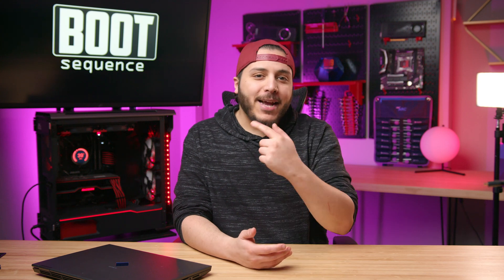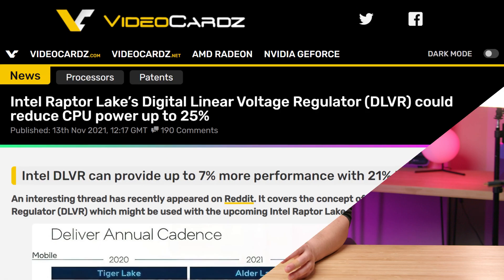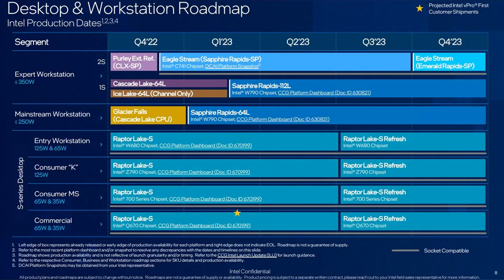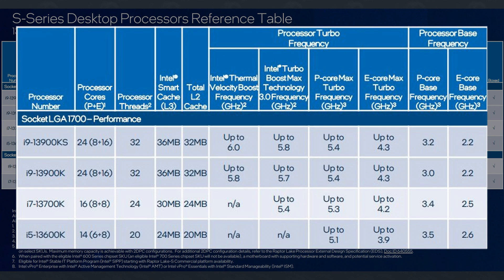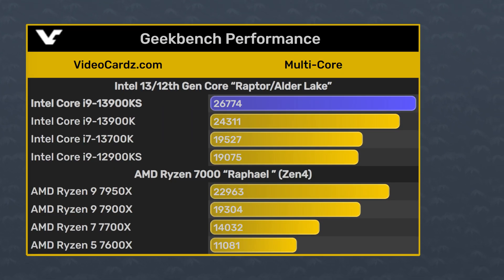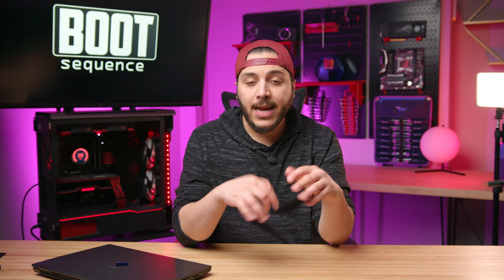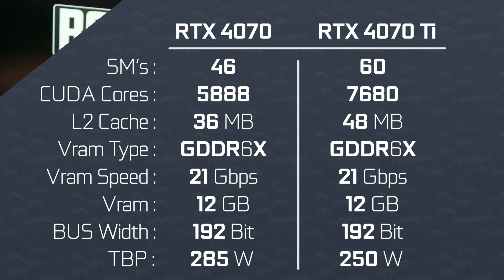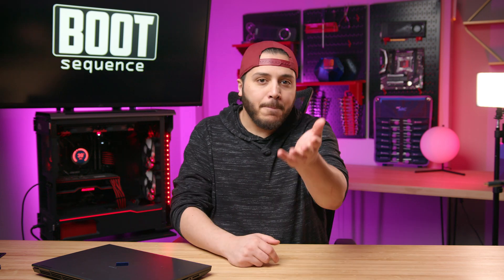Nvidia’s RTX 4070 Specs Revealed! Intel Raptor Lake Refresh in 2023!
Lets get started with intel! So, a couple videos ago, I took some rumors here and there that were floating about intel’s plan for 2023. Those plans were that intel Might release a refresh of their current Raptor lake CPU’s to compete with AMD’s  Ryzen 7000 CPU’s with 3D V cache. This would mean that for the first time, Intel would have a Pseudo 3rd generation for a motherboard platform.

 A leak just popped up of an alleged roadmap for intels next year. Here it is and What do you know! Here's Q3 of 2023, and we have raptor lake refreshes across the board! Nice. Going back to the difference that we would see in the refresh though, you might think that 100 to 200 megahertz isnt a lot to call it a refresh. Well, let's take a look at the other piece of news.

Moving on , lets talk Nvidia. After the specs leaked this week for the RTX 4070 Ti, spoiler alert, its the exact same as the unlaunched RTX 4080 12gb, but anyways, after that, we now have the specs for the RTX 4070, and its… not great.

This information comes from leaker extraordinaire Kopite 7 Kimi, and according to his sources, this GPU will keep a lot of the same specs as the 4070 ti. Same memory bus width at 192 bit, Same 12GB of gddr6X running at 21gbps.and same AD104 die. Just a cut down version.

How cut down? Well, we’re looking at 46SM’s for the 4070 compared to 60SM’s for the 4070 ti. This means that the 4070 would have 5888 Cuda cores compared to the 7680 on the Ti model. So it was cut down by about 23%. And given that the memory sub-system is the same, we should expect about the same decrease in performance.